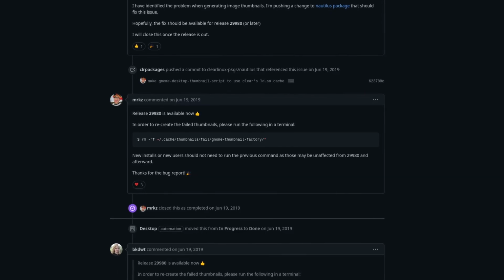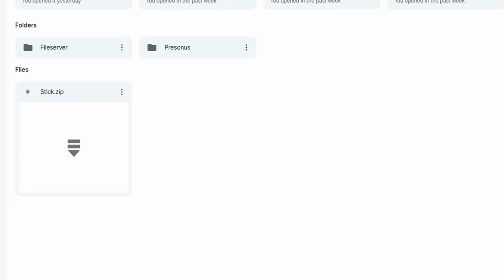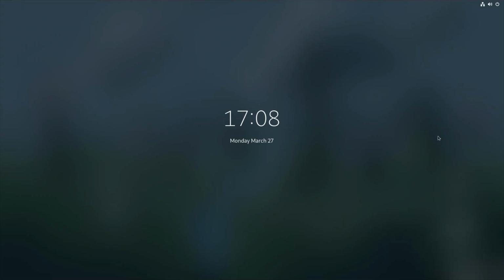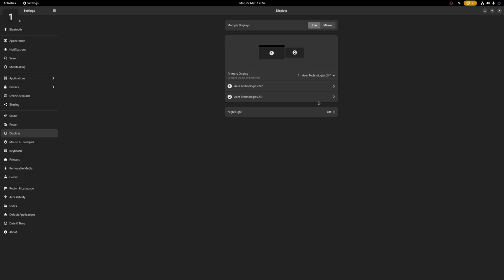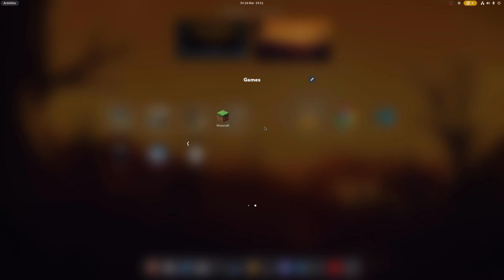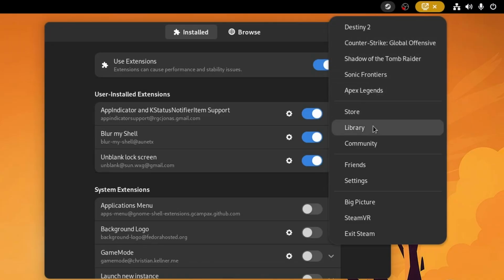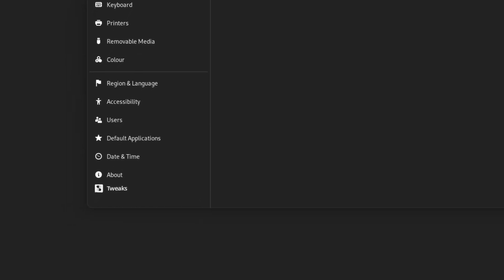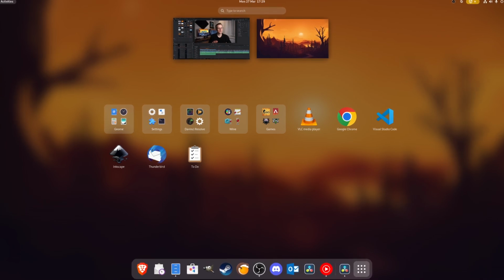Things About Gnome, That Annoy Me ...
Links:

Camera (With Default Lens)
Scarlett 2i2

Chapters:

00:00 - Annoying things about Gnome
00:28 - Video Thumbnails
01:19 - Wayland
02:11 - The Login Manager (Screen)
02:33 - Blur my Shell not working
03:14 - Scaling Problems and the Start menu
04:20 - Missing Features and Settings
05:55 - Conclusion